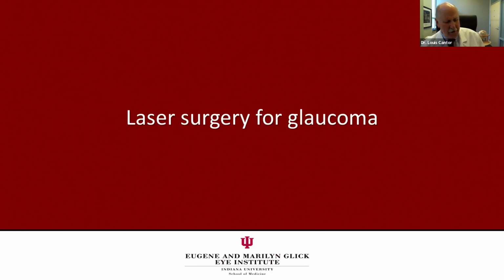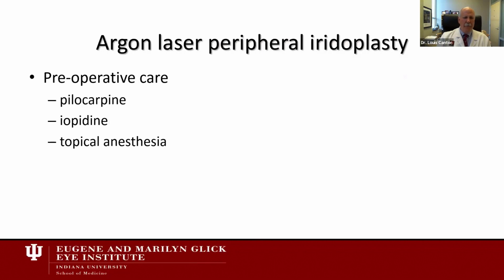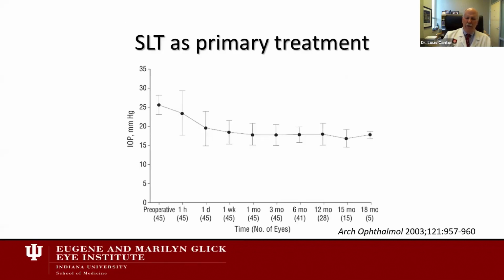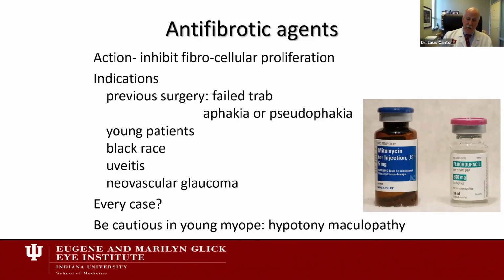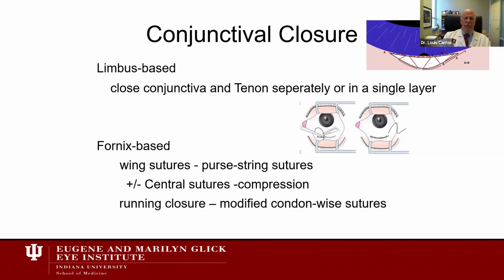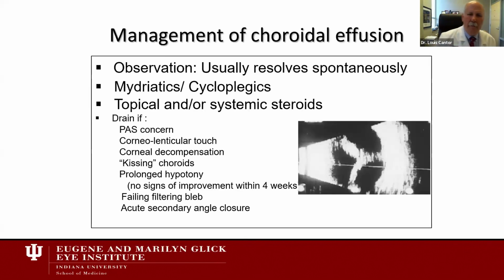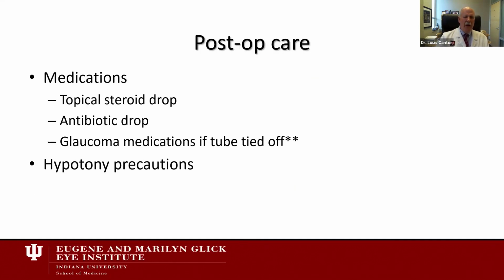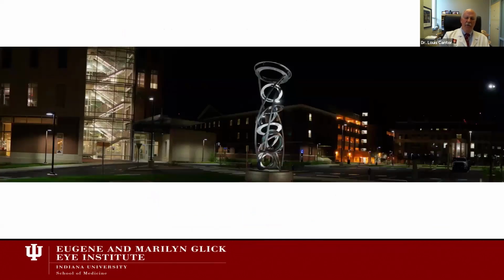Lecture: Glaucoma Surgery: An Evolving Art and Science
Glaucoma surgery is rapidly evolving. While glaucoma filtering procedures and tube shunts remain the gold standard in glaucoma surgery, newer procedures and surgical devices are being introduced. This live webinar reviews the spectrum of glaucoma surgery and factors that might influence patient selection and outcomes.

Lecturer: Dr. Louis B. Cantor, Professor of Ophthalmology, Indiana University School of Medicine, Indianapolis, USA